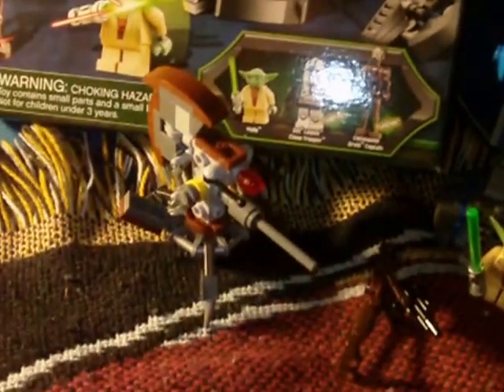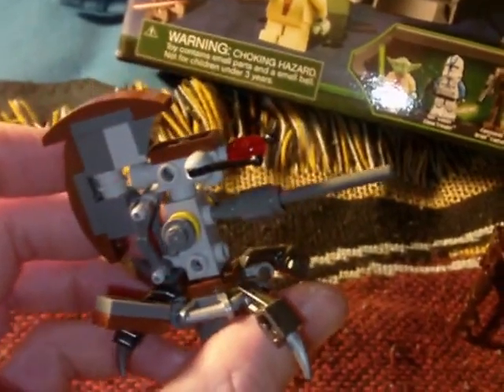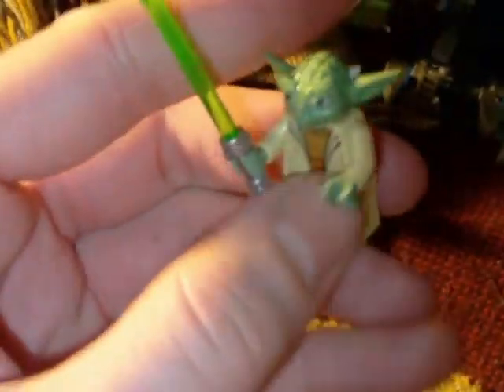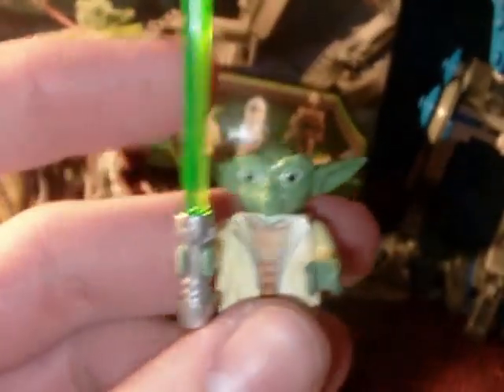LEGO STAR WARS 2013 AT-RT SET REVIEW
This is my newest pickup,the 501st at-rt which features 3 cool mini figures and retails for $19.99,i hope you enjoy.